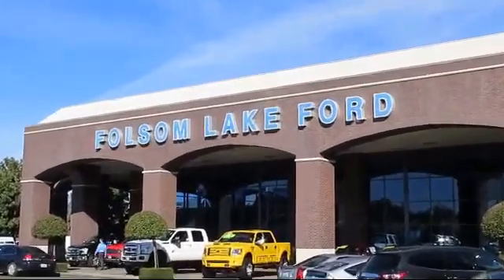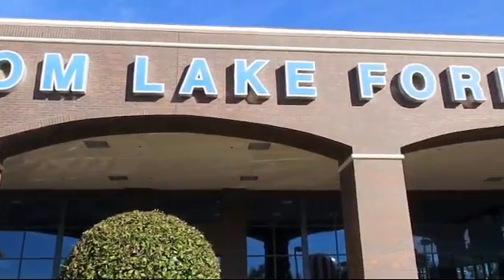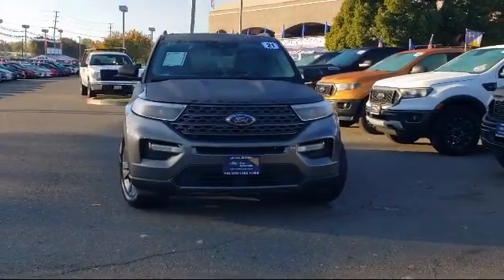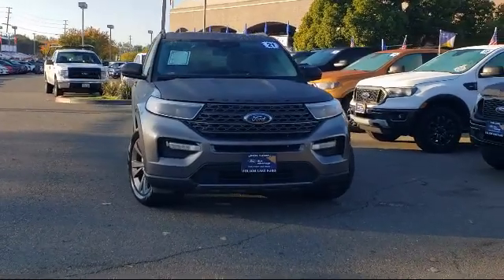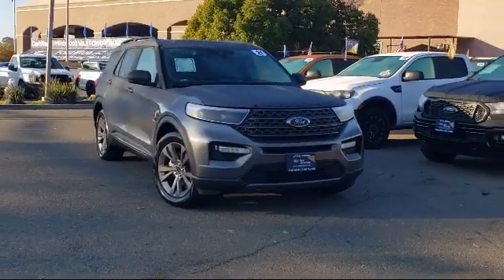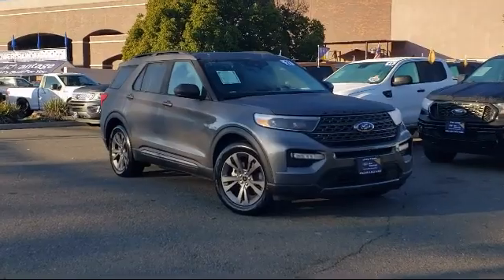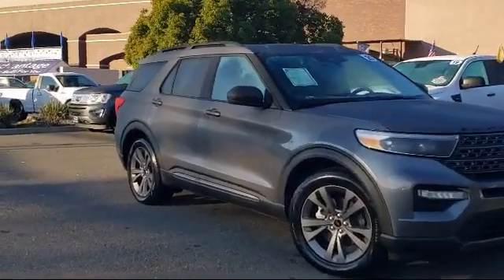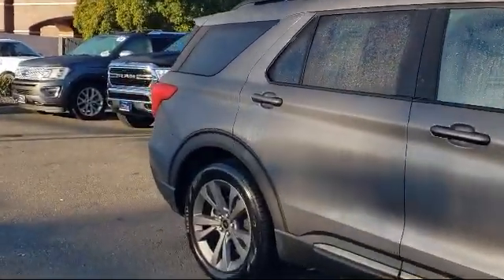2021 Ford Explorer XLT Sport Utility Folsom Sacramento Roseville Elk Grove El Dorado Hills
2021 Ford Explorer XLT Sport Utility Stock Number: F44043 Vin:1FMSK7DH8MGA41397.
12755 Folsom Blvd.